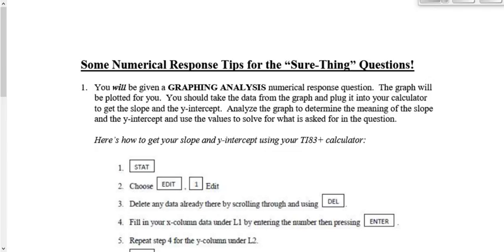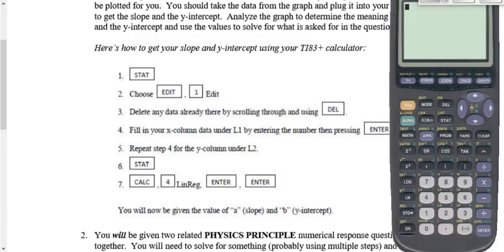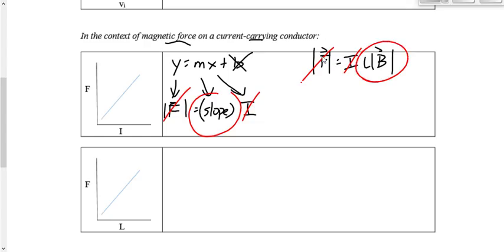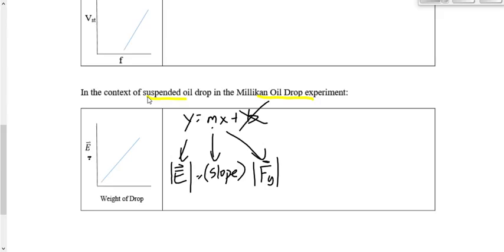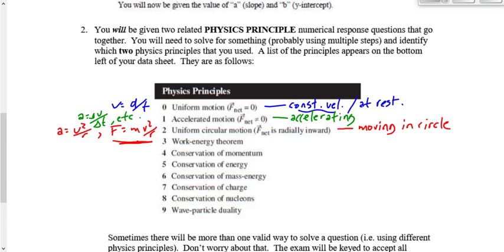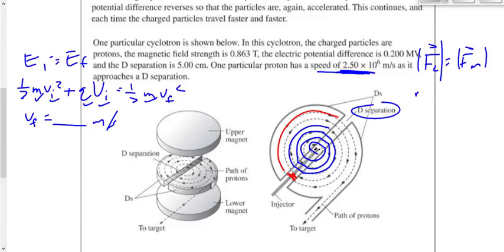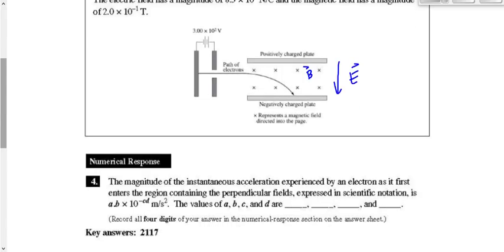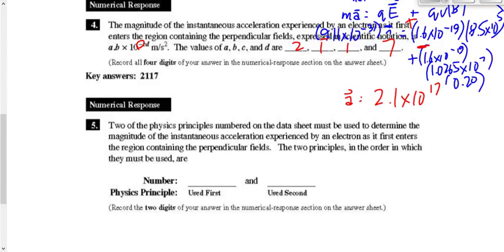(601-P3017S) Numerical Response Tutorial!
Description and practice with the graphing numerical response and the "physics principles" numerical response.